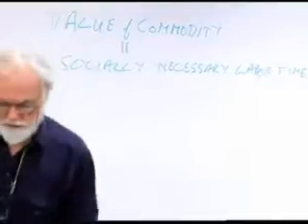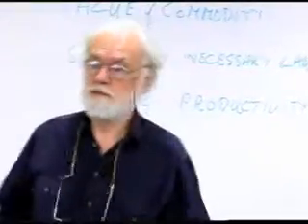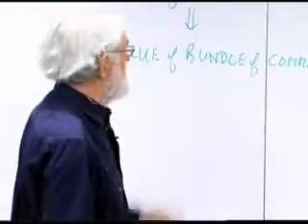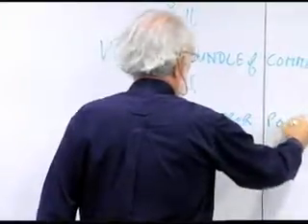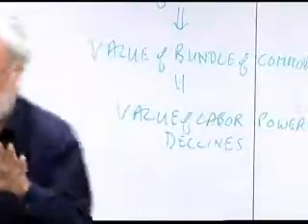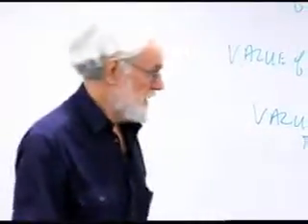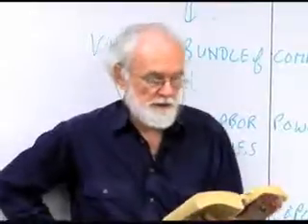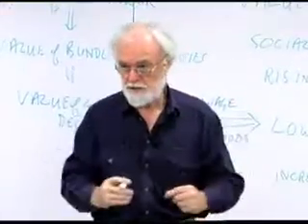Class 07 Reading Marx's Capital Vol I with David Harvey